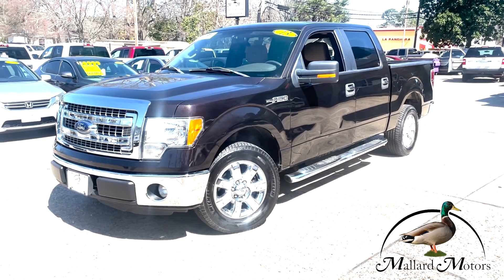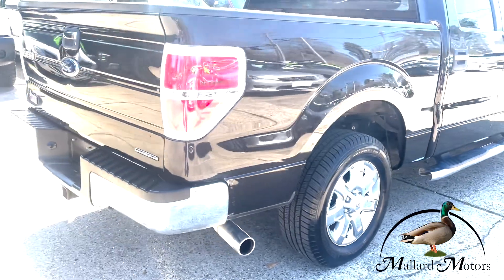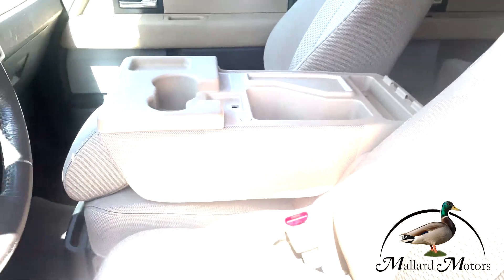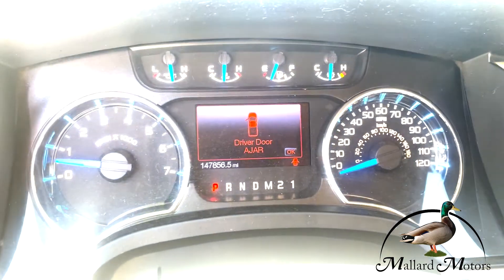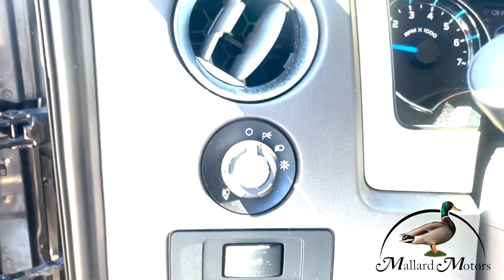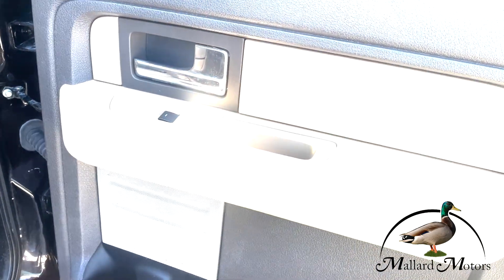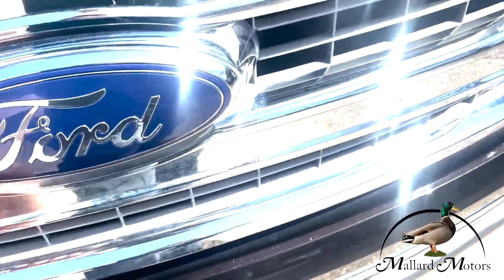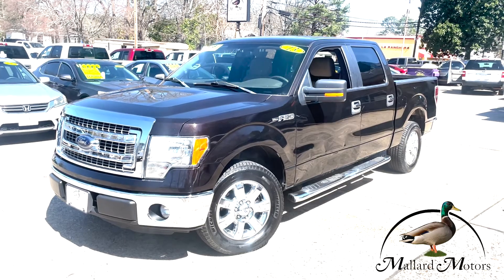SOLD! 2013 Ford F-150 XLT - Mallard Motors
This truck is sold! But we have others!

✅ 147K Miles
✅ Microsoft Sync
✅ Bluetooth
✅ Spray-In Bed-liner
✅ Power Windows
✅ Power Locks
✅ Power Seats
✅ Power Mirrors
✅ Fixed Running Boards
✅ Fog Lights
✅ Tow Package
✅ Built In Brake Controller